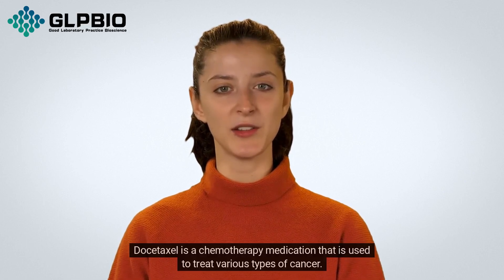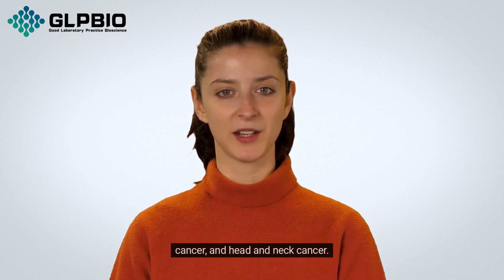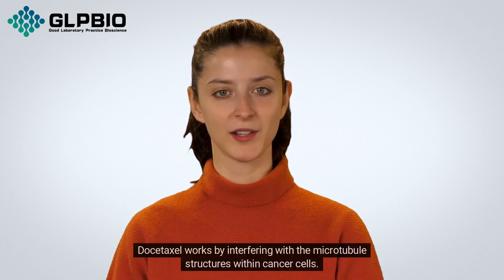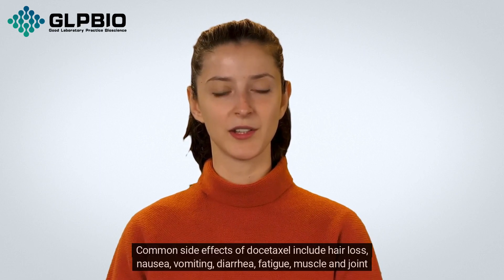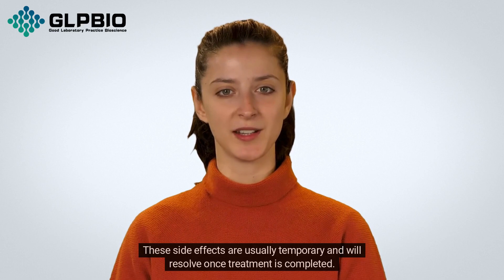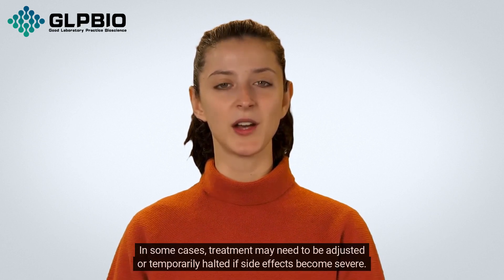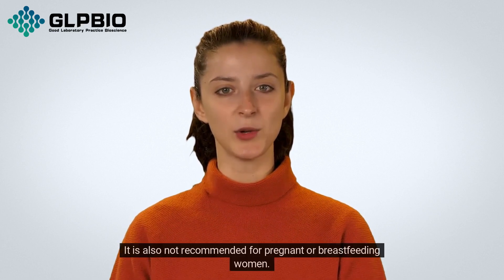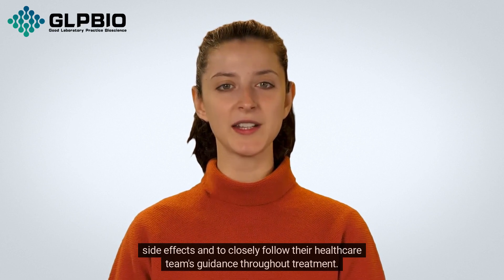Docetaxel: A Chemotherapy Medication for Treating Cancer | GlpBio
Docetaxel is a chemotherapy medication that is used to treat various types of cancer. It belongs to a class of drugs known as taxanes, which work by inhibiting the growth and spread of cancer cells.

Docetaxel is commonly used to treat breast cancer, non-small cell lung cancer, prostate cancer, stomach cancer, and head and neck cancer. It may be used alone or in combination with other chemotherapy drugs or other treatments, such as radiation therapy or hormone therapy.

The medication is administered intravenously, usually in a hospital or clinic setting. The dosage and frequency of administration will depend on the specific cancer being treated and the individual patient's response to the drug.

Docetaxel works by interfering with the microtubule structures within cancer cells. Microtubules are essential for cell division and growth. By disrupting these structures, docetaxel prevents cancer cells from dividing and multiplying, ultimately leading to their death.

Common side effects of docetaxel include hair loss, nausea, vomiting, diarrhea, fatigue, muscle and joint pain, mouth sores, and changes in taste. These side effects are usually temporary and will resolve once treatment is completed. However, some side effects, such as peripheral neuropathy (numbness or tingling in the hands and feet) or low white blood cell count, may persist or require medical intervention.

It is important for patients receiving docetaxel to be closely monitored by their healthcare team. Blood tests are often performed to check for any potential complications or adverse reactions. In some cases, treatment may need to be adjusted or temporarily halted if side effects become severe.

Docetaxel has been shown to be an effective treatment option for many types of cancer. However, it is not suitable for everyone. Patients with a history of severe allergic reactions to docetaxel or other taxane medications should not receive this drug. It is also not recommended for pregnant or breastfeeding women.

In conclusion, docetaxel is a chemotherapy medication used to treat various types of cancer. It works by inhibiting the growth and spread of cancer cells. While it can be an effective treatment option, it is important for patients to be aware of potential side effects and to closely follow their healthcare team's guidance throughout treatment.